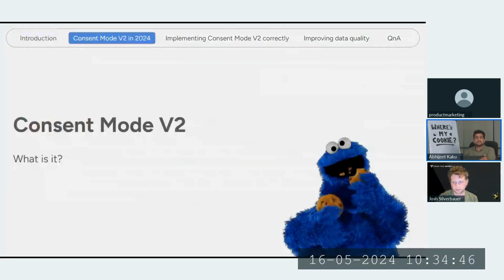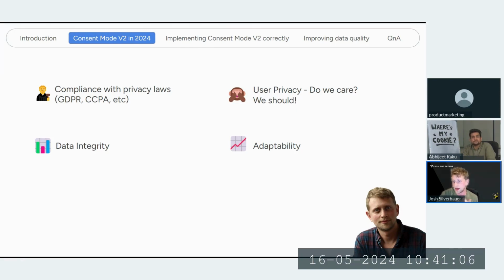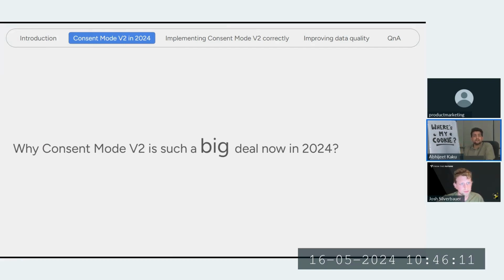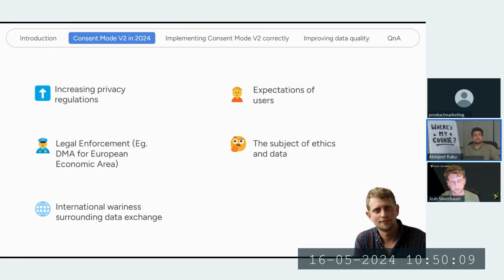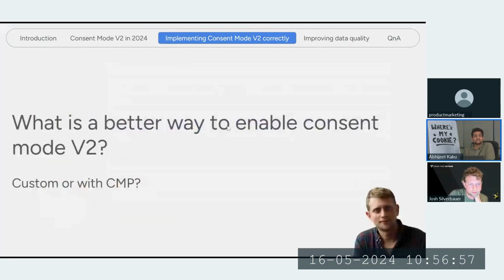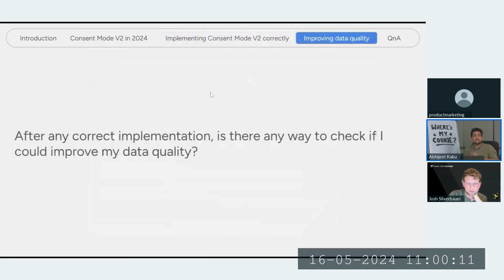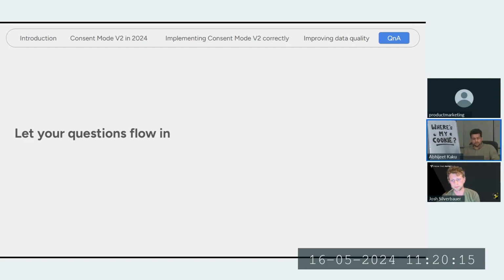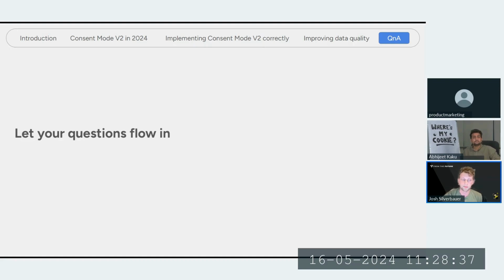Fine Tune Your Tracking Improve Data Accuracy Post Consent Mode V2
In our inaugural episode, we explore “Fine Tune Your Tracking: Improve Data Accuracy Post Consent Mode
Implementation”

✅ The impact of consent mode V2 on Google Analytics

✅ How to check if consent mode is working fine

✅ Improving data accuracy post implementation of consent mode

🎓 Learn from the best:

Our first speaker, Josh Silverbauer, Head of Analytics and CRO, Partner at FROM THE FUTURE brings over 13+ years of experience in CRO and web analytics.

Our second speaker, Abhijeet Kaku, Head of Digital Analytics and Insights brings over 5+ years of experience in digital and web analytics.